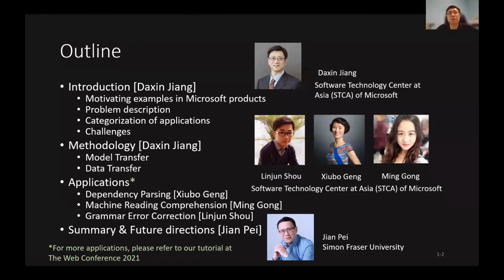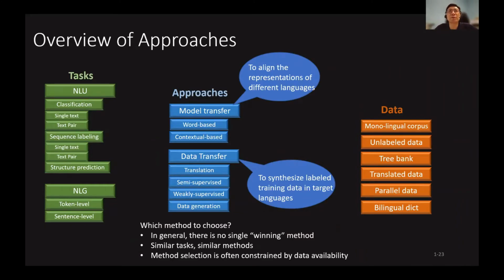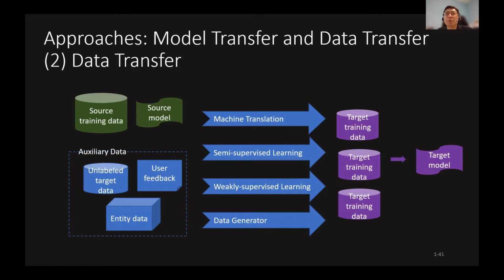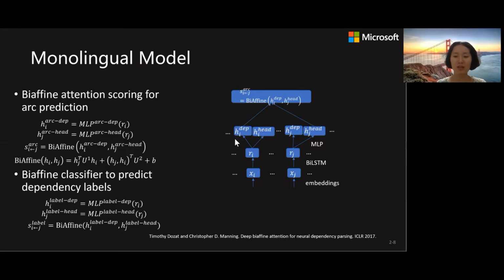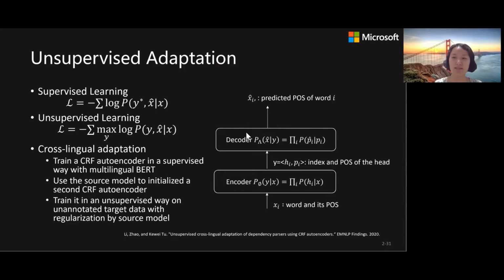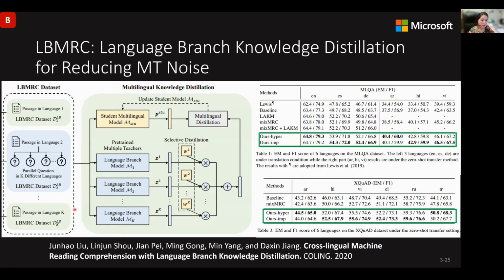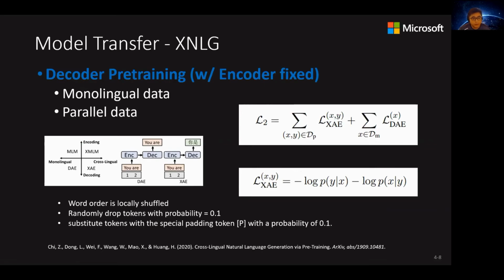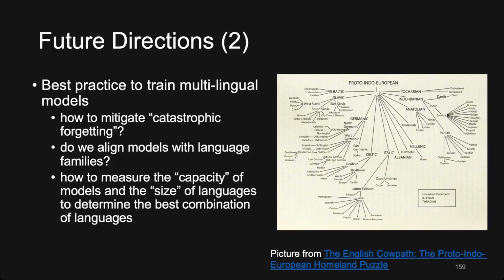[KDD'21 Tutorial] Language Scaling: Applications, Challenges and Approaches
This is the video for the KDD'21 tutorial: Language Scaling: Applications, Challenges and Approaches.
- 00:00:00-01:01:00 Introduction (Daxin Jiang)
- 01:01:00-01:35:00 Cross-lingual Dependency Parsing (Xiubo Geng)
- 01:35:00-02:12:00 Cross-lingual Machine Reading Comprehension (Ming Gong)
- 02:12:00-02:32:00 Cross-lingual Grammar Error Correction & Question Generation (Linjun Shou)
- 02:32:00-02:41:00 Summary & Future Work (Jian Pei)